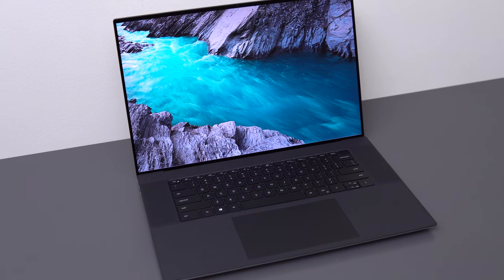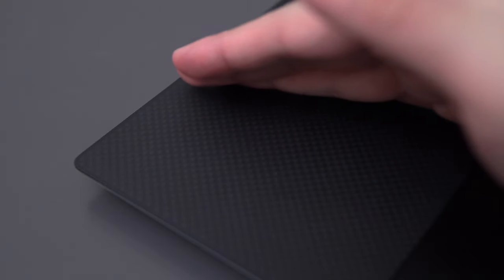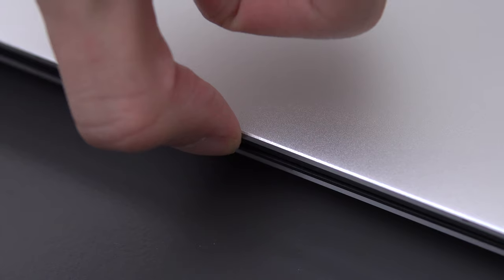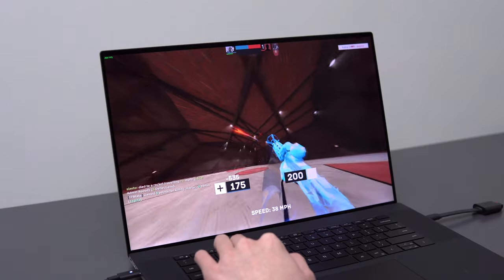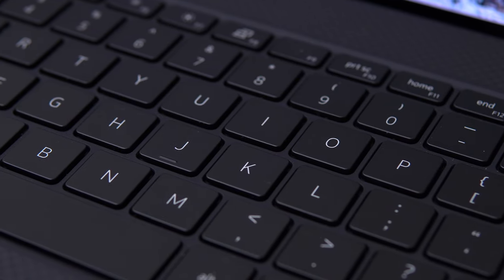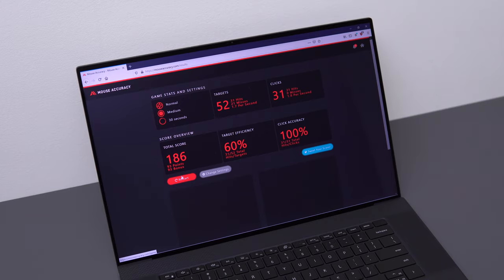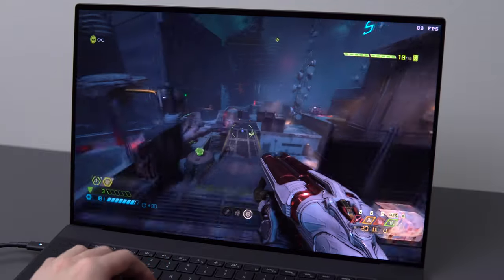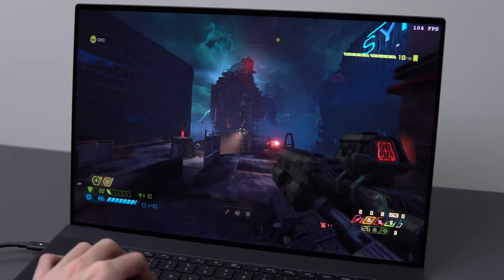Dell XPS 17 9700 Review — Excellent Windows Laptop!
Infinity Labs review of the Dell XPS 17 9700 — a brand new thin and light 17" high performance laptop that excels at content creation workloads.

▶Wallpaper: default wallpaper